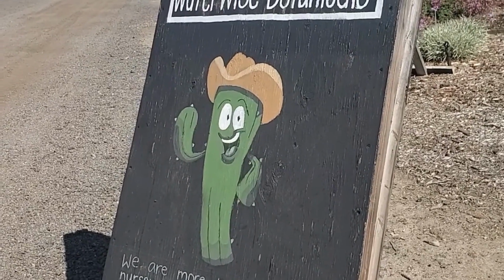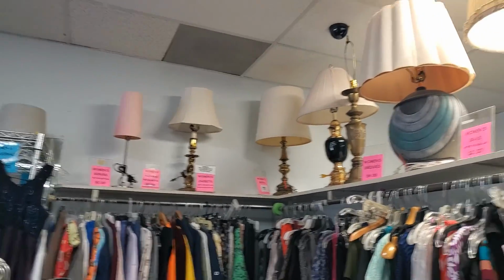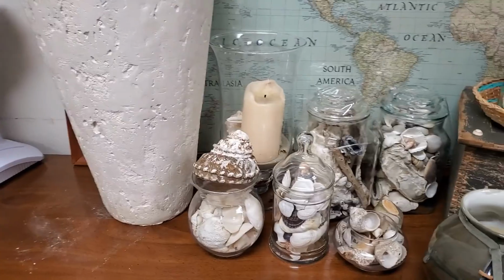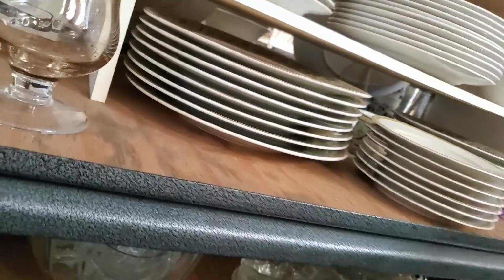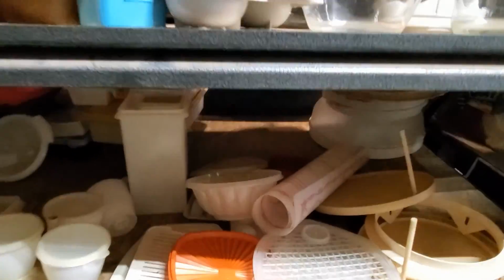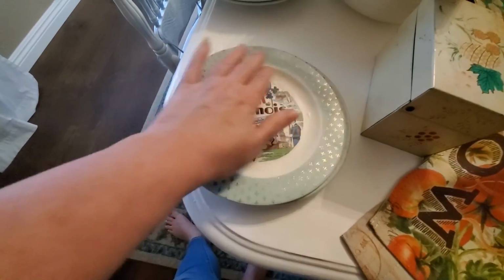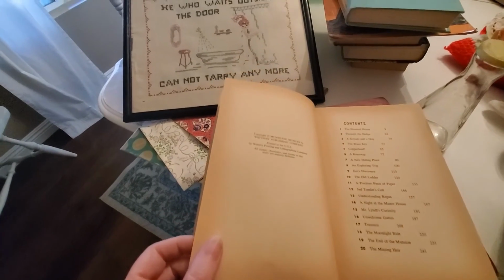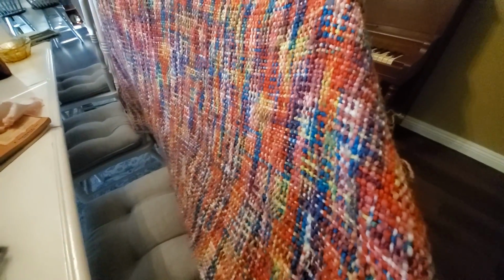Thifting in Fallbrook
Come along as we have a fun day finding lots of goodies! What is your favorite item?